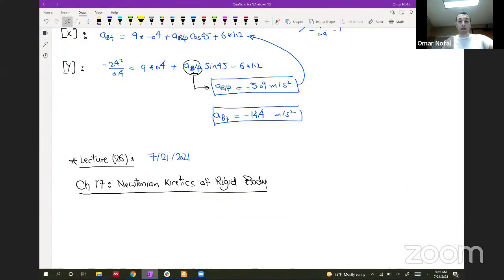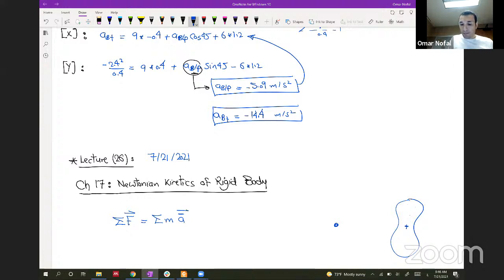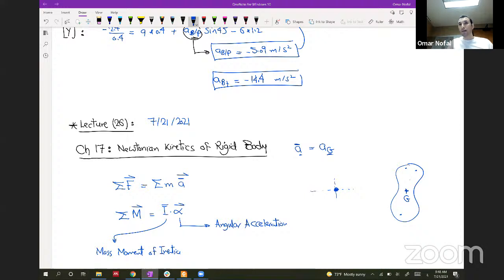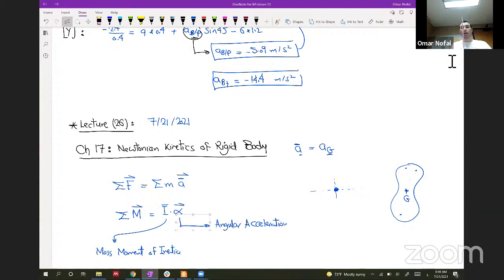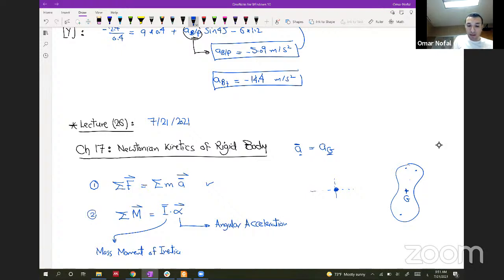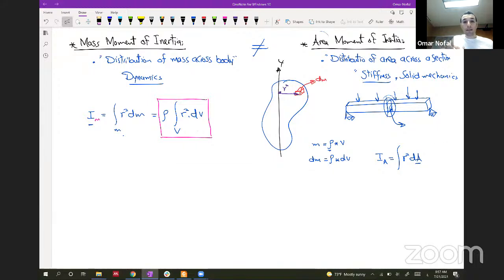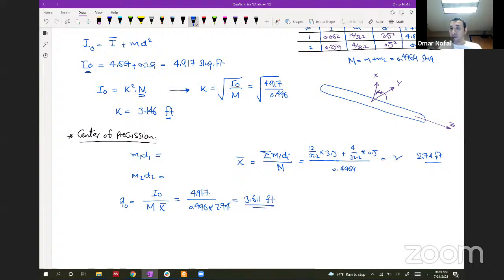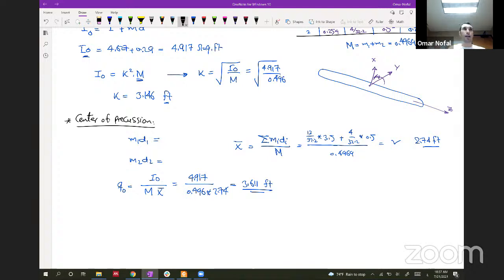Lecture (26) 7/21/2021: CIVE261Mechanics: Newtonian Kinetics of Rigid Bodies (HB: Ch17)